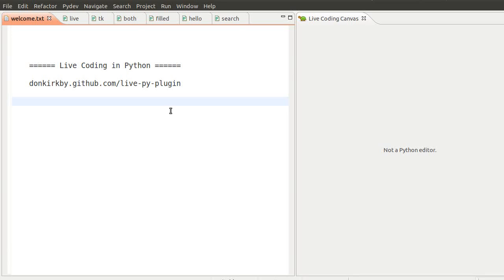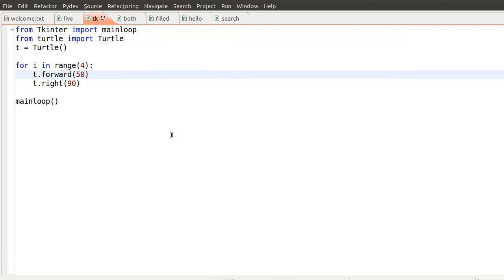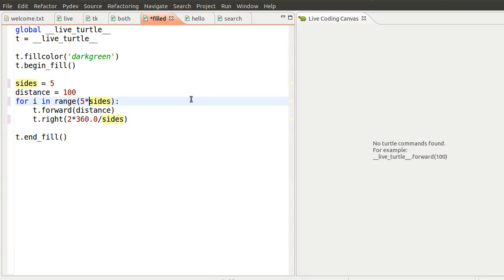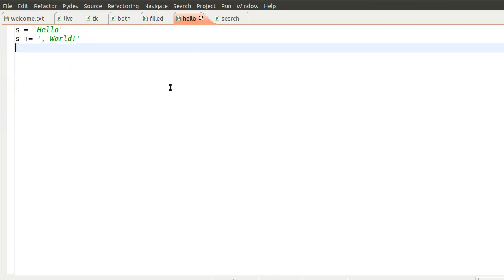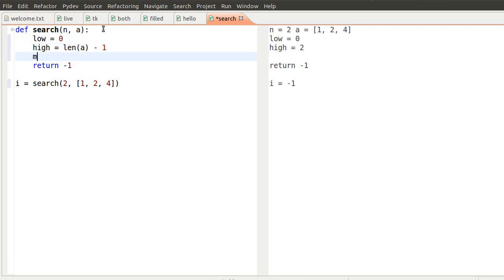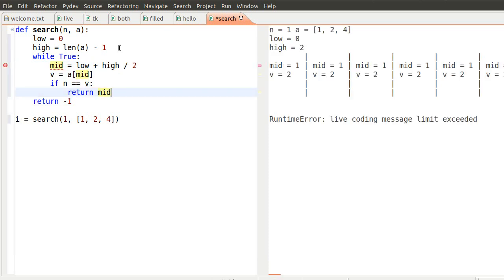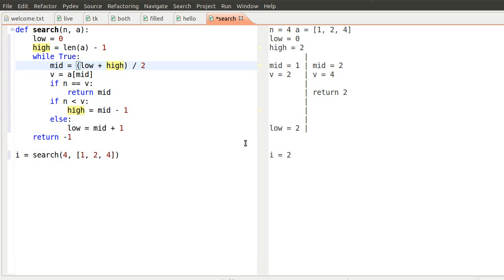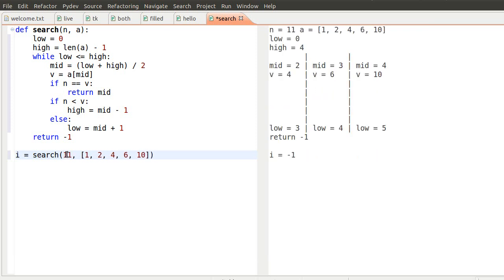Live Coding in Python v2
A demonstration of a live coding tool that I built, inspired by Bret Victor's video "Inventing on Principle". It uses the Python language and is built on top of PyDev and Eclipse.